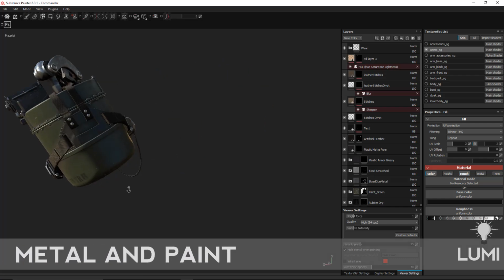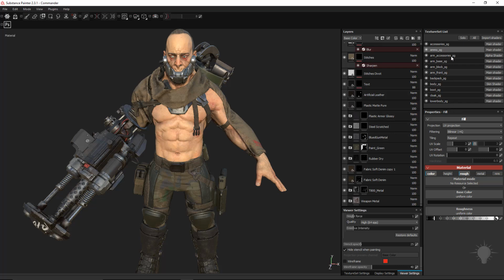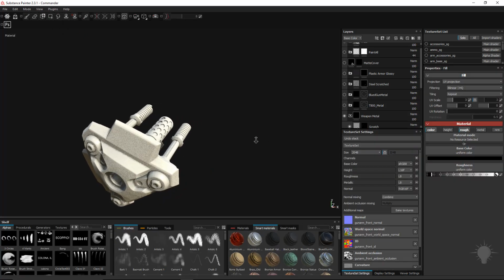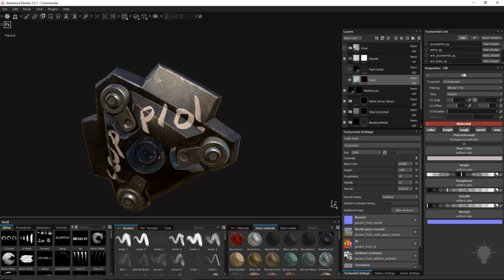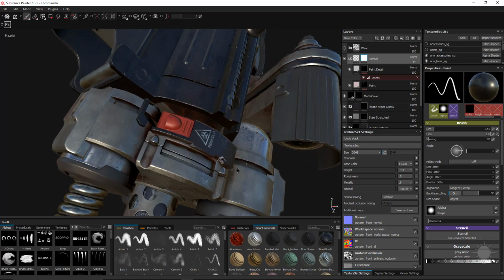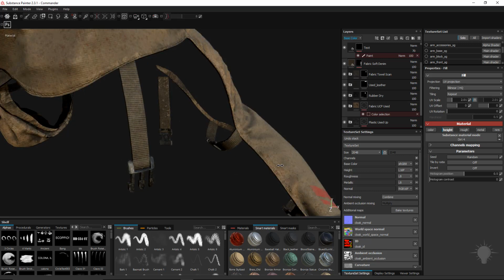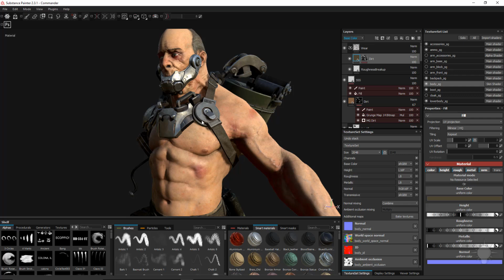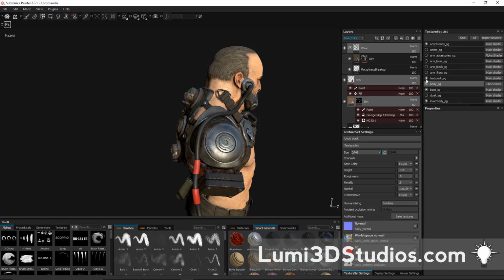002 Painter Walkthrough Metal And Paint